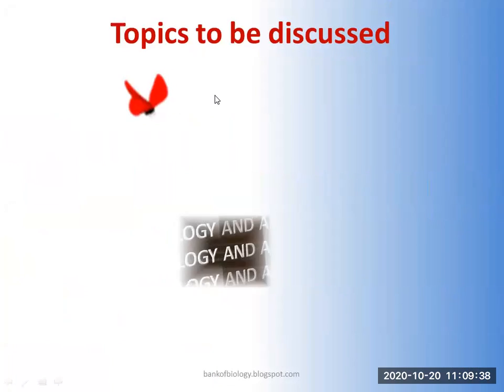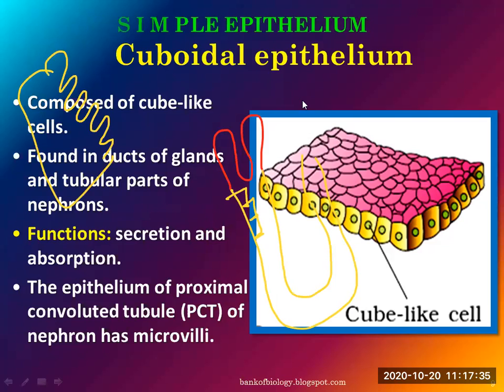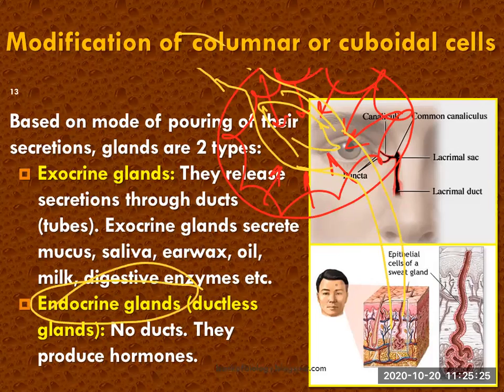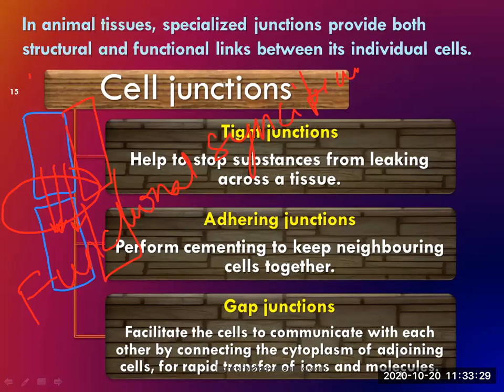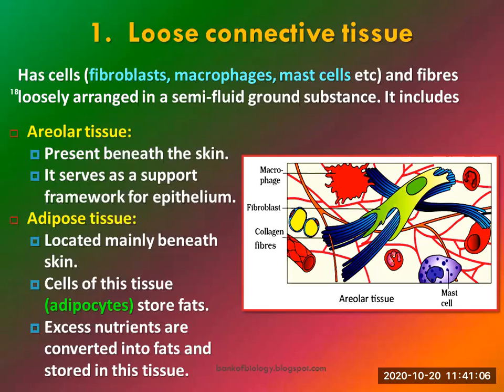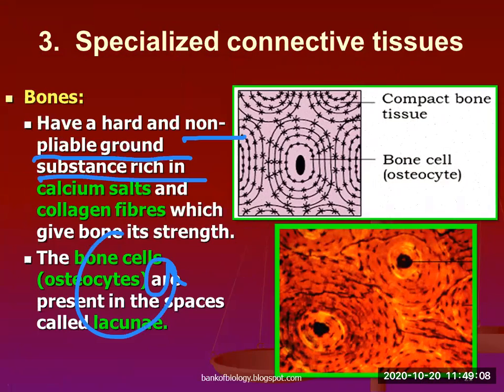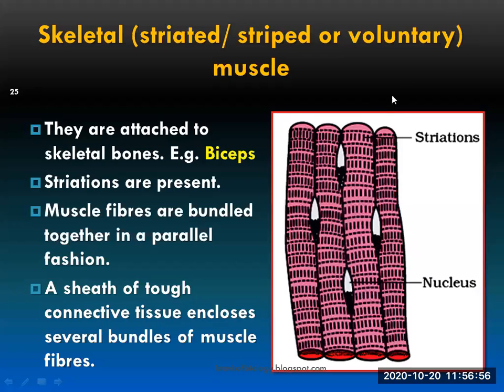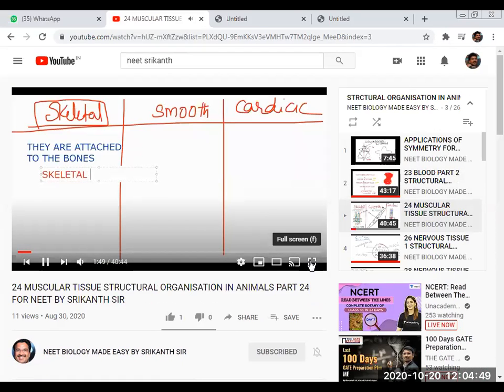STRUCTURAL ORGANISATION IN ANIMALS AT GLANCE FOR NEET BY SRIKANTH SIR